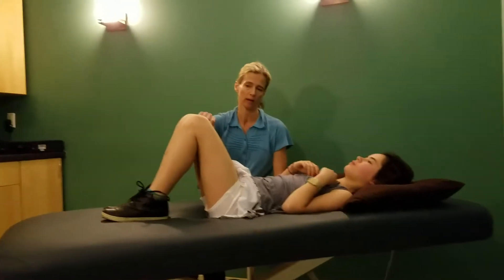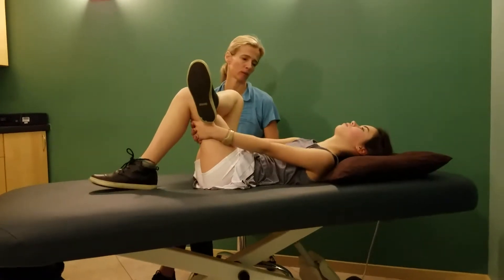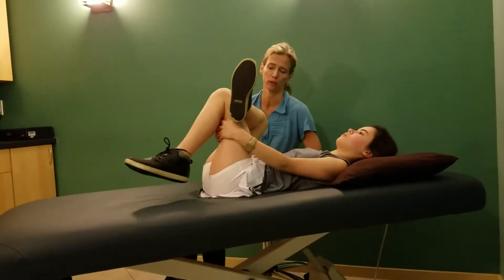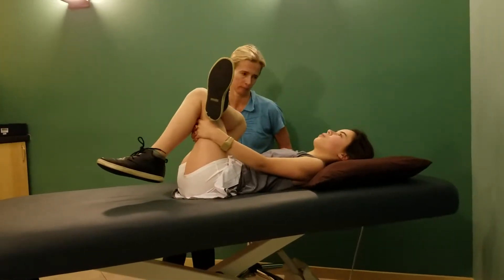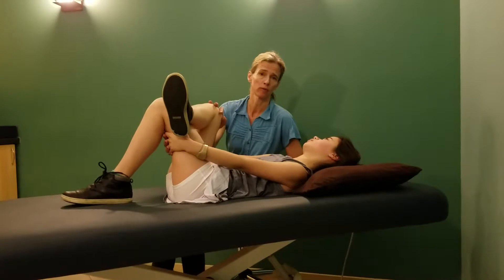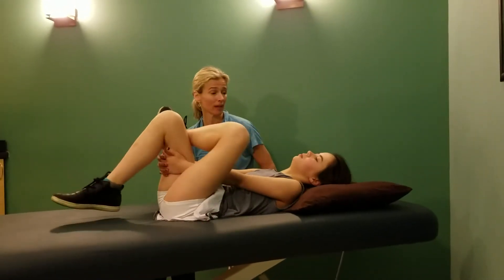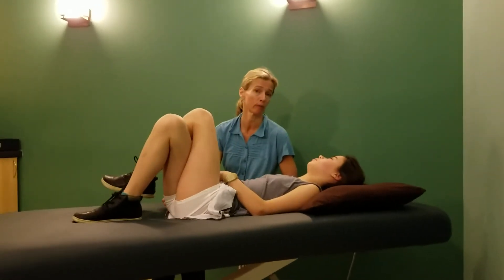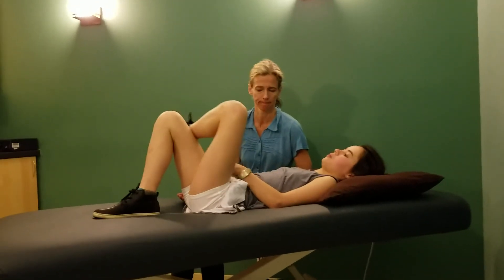May 3, 2018